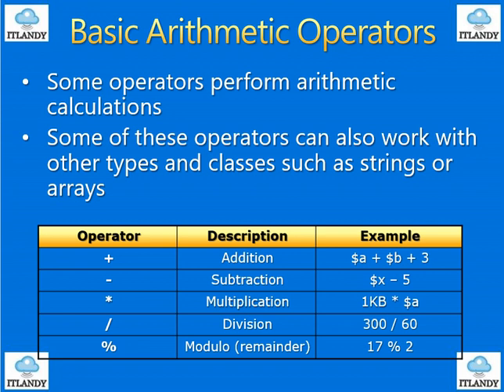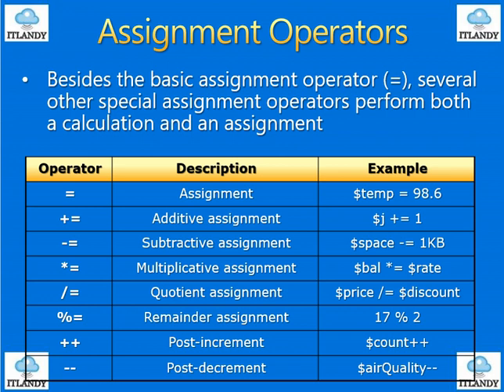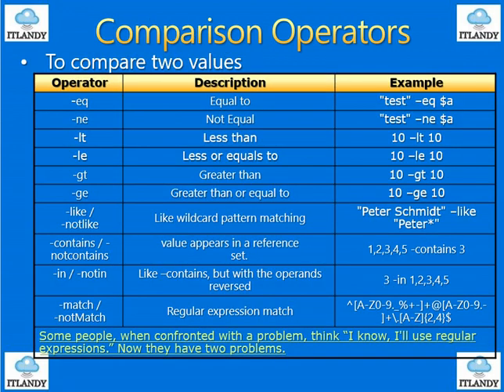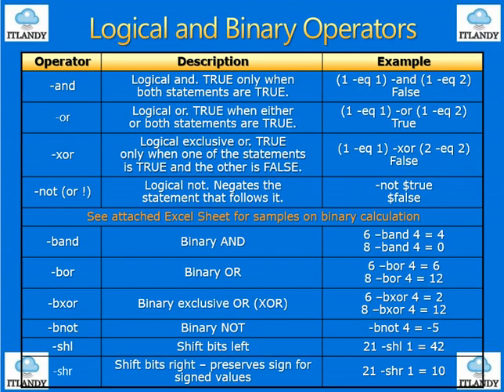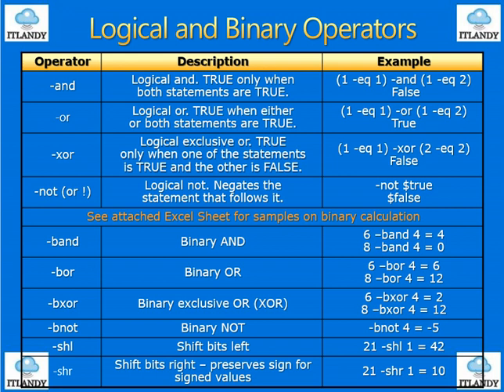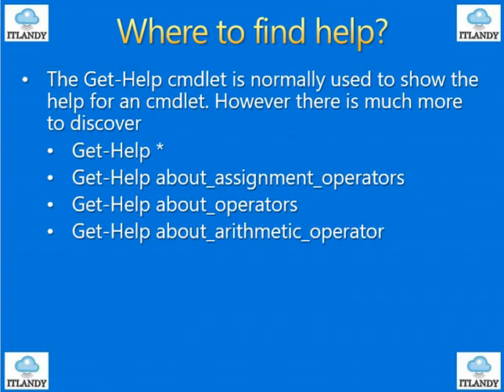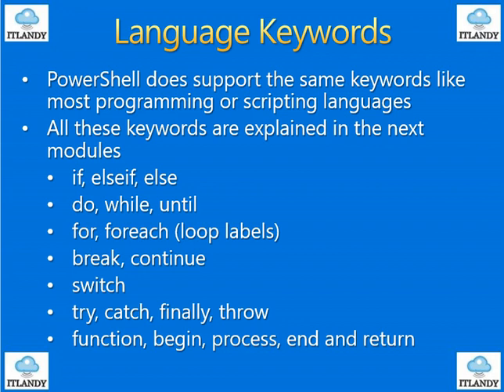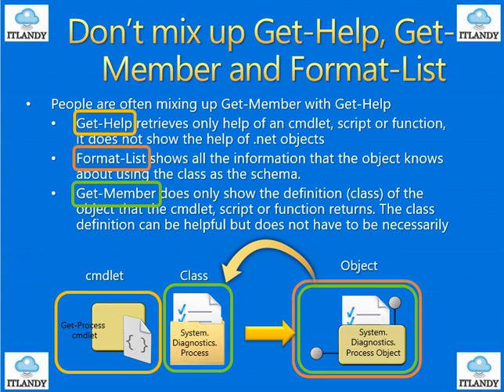PowerShell for Beginners - Classes and Objects - Part4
Multi-part series for learning PowerShell
Part 1: Getting started with Windows PowerShell
Part 2: Introduction to Windows PowerShell
Part 3: An Overview about objects and variables
Part 4: The Pipeline and Formatting
Part 5: Data Structures and Export / Import
Part 6: PowerShell Scripts and Functions and Modules
Part 7: Remoting
Part 8: WMI
Part 9: Active Directory
Part 10: Exchange
Part 11: SQL